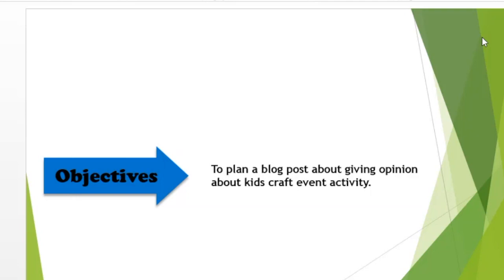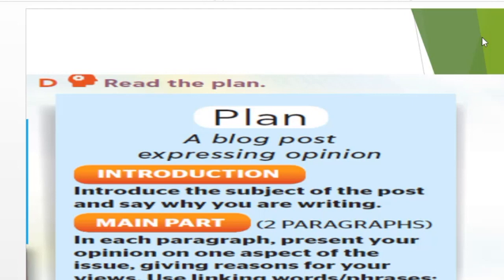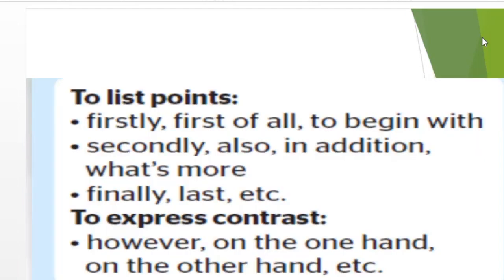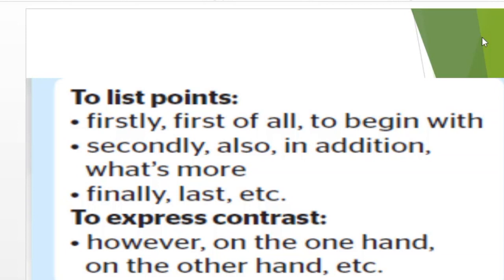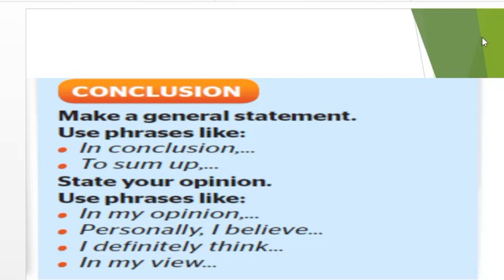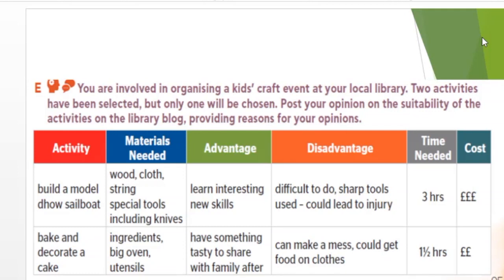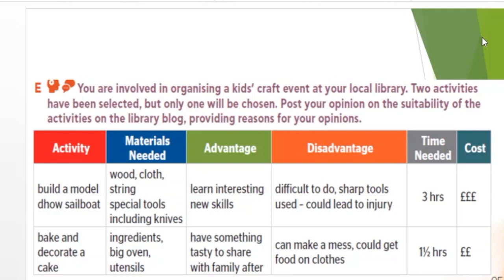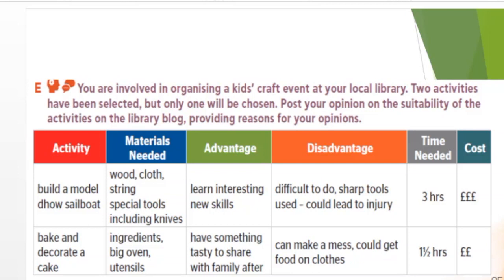G8 - M7 - 7E - WRITING (1) - 5-4-2020